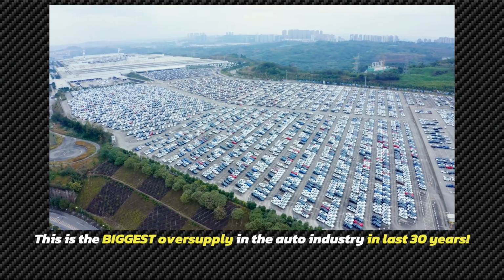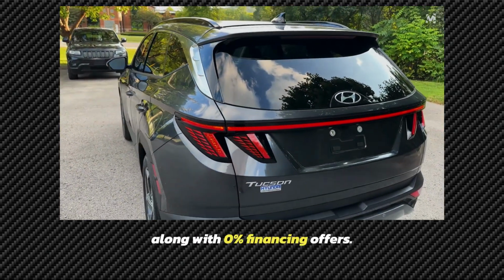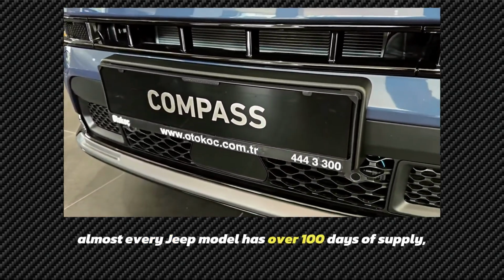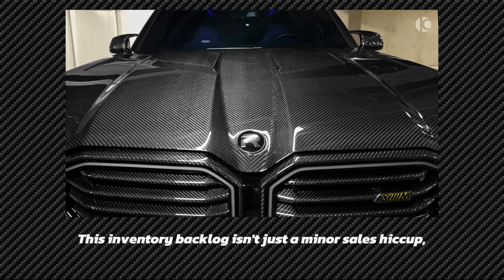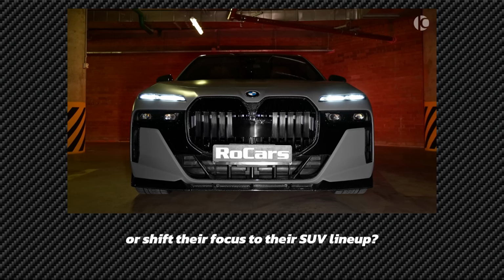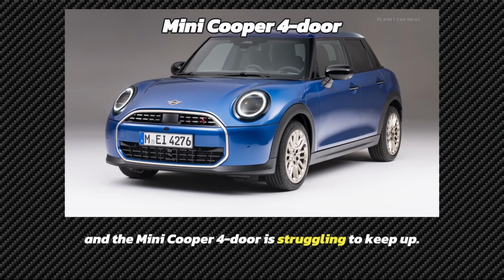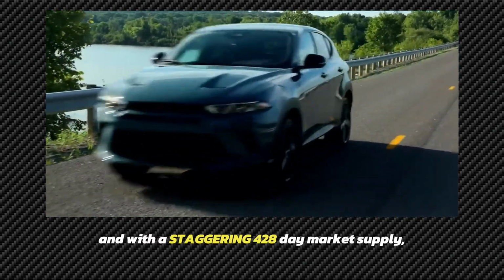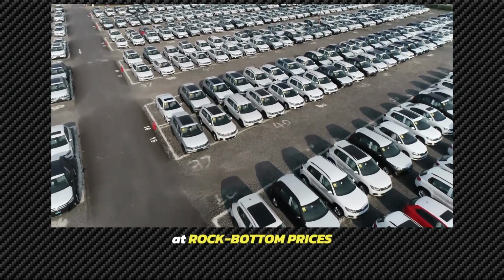16 Car Models Dealers Are DESPERATE to Get Rid Of!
Car Dealers are currently in PANIC Mode at the end of the year! They are in BIG TROUBLE overwhelmed by a surplus of unsold vehicles, filling their lots and creating an unexpected situation in the market! In this video, we’ll take a look at the 16 car models they’re DESPERATE to SELL FAST!
With 2024 car models piling up on dealer lots, you have serious negotiating power right now. Dealers are desperate to clear their inventory and sell fast, which means big discounts and great financing deals as we approach year-end sales. This is full scale car inventory crisis!
But why is this happening? What’s driving this massive inventory build-up?

Thanks!

Chapters:
00:00 - Car Dealers in PANIC!
00:35 - Nissan Rogue
01:43 - Hyundai Tucson
03:01 - Ram 1500
04:07 - Chrysler Pacifica
04:57 - Jeep Compass
06:06 - BMW i7
07:27 - BMW XM
08:35 - Land Rover Discovery Sport
09:19 - Jeep Grand Wagoneer L
10:13 - BMW 7 series
11:18 - BMW 5 series
12:30 - Jaguar XF
13:48 - Mini Cooper 4-door
15:06 - Fiat 500e
16:13 - Dodge Hornet
17:37 - Alfa Romeo Giulia
18:57 - Grab the Opportunity!